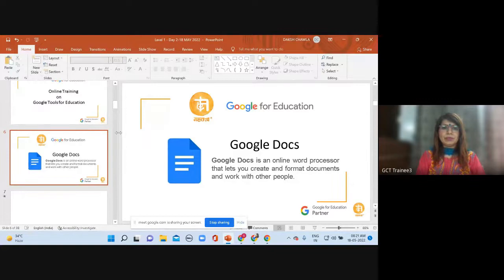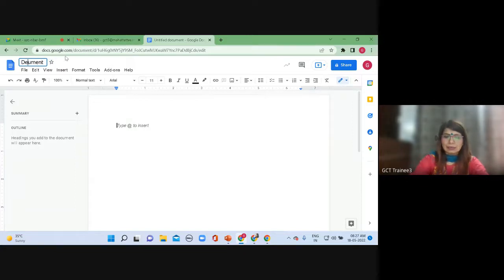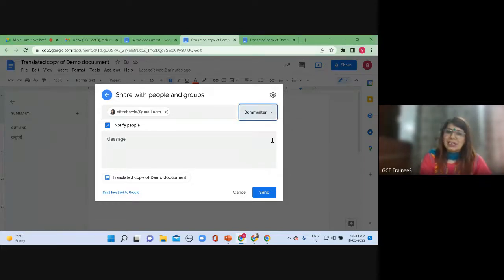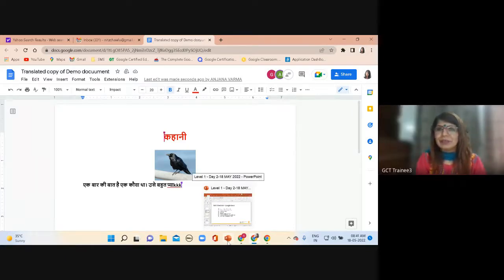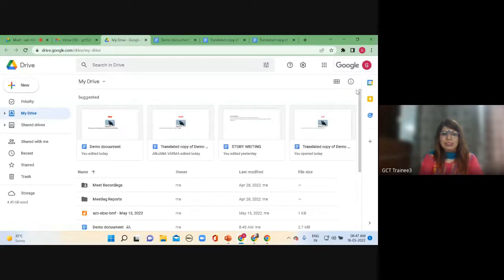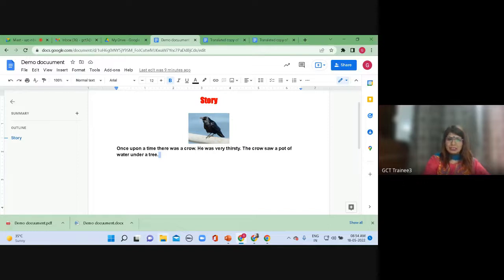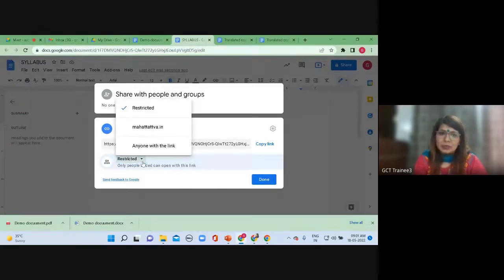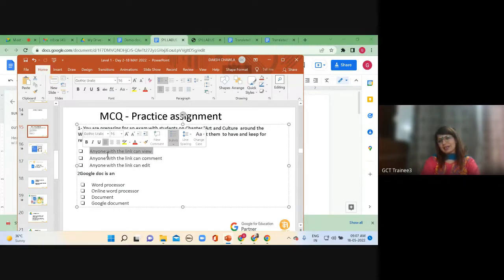Google Docs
Online training on Google Docs